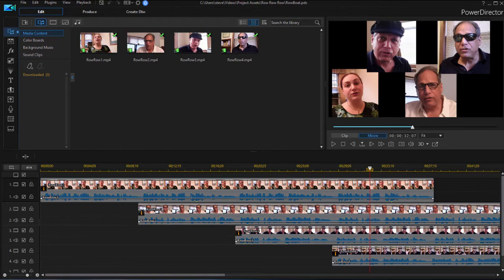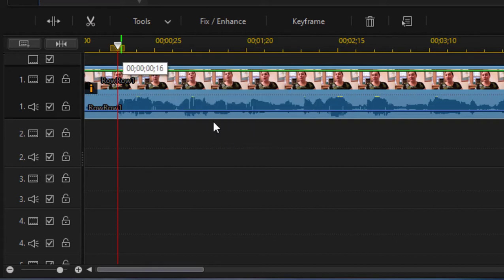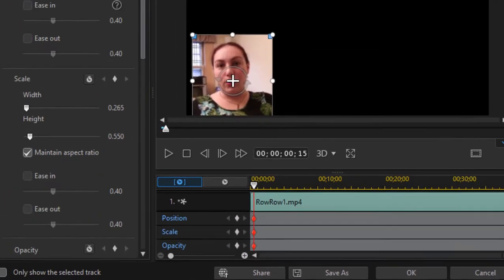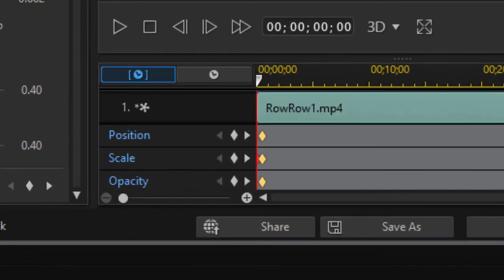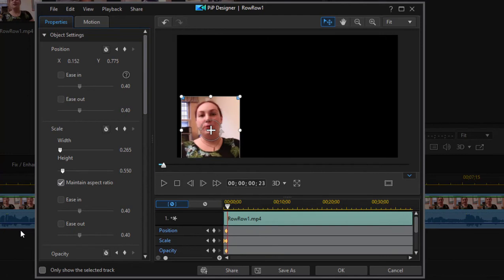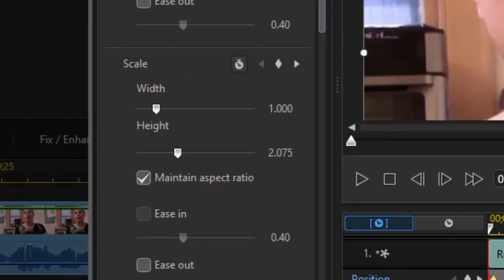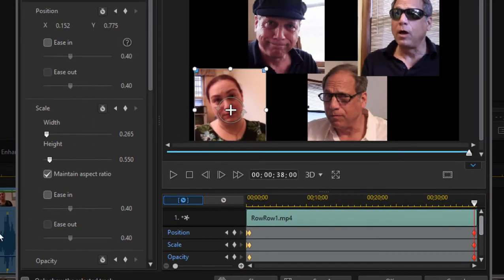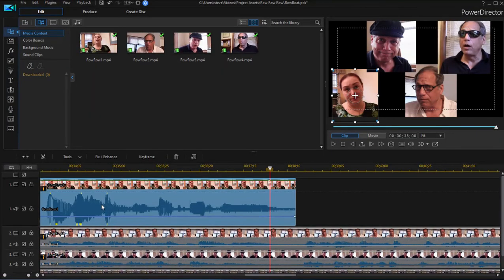Creating the Zoom call-style video collage in CyberLink PowerDirector, Part 2 of 2